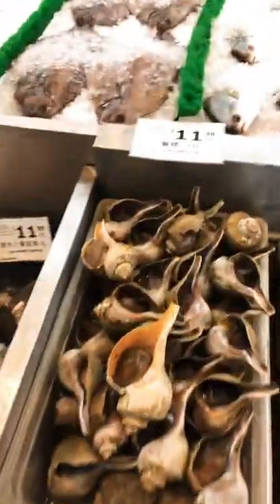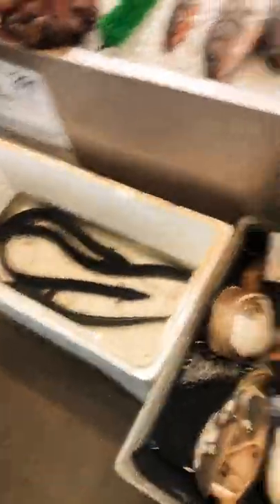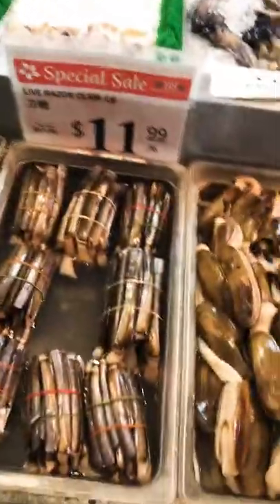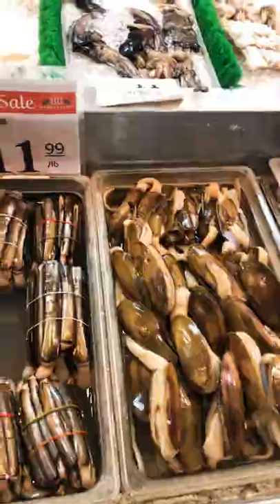Exotic Fanta 👀 88 Marketplace Run